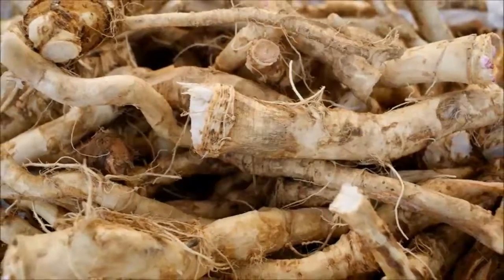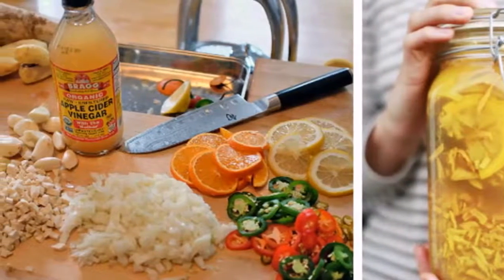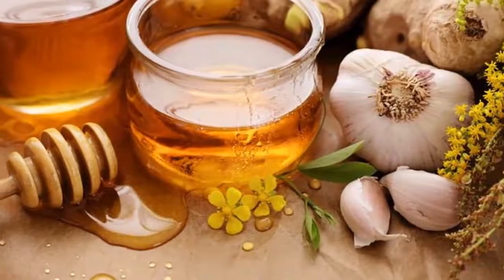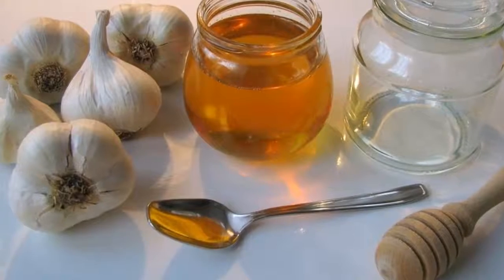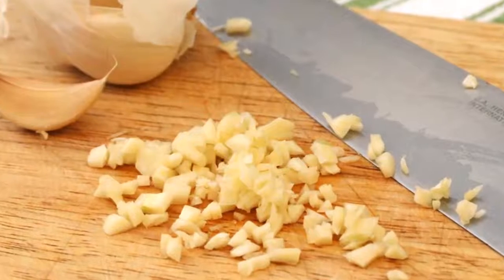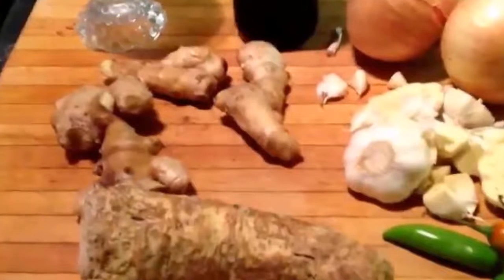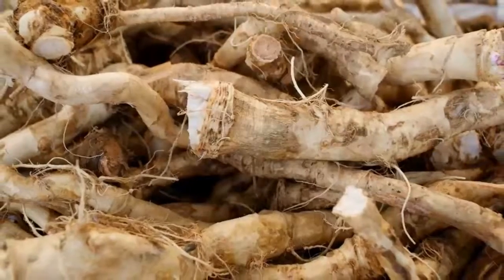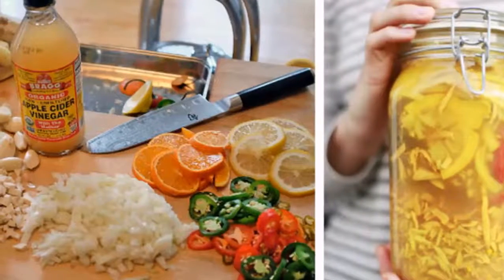Look what happens in your body in 7 days if you eat this; amazing